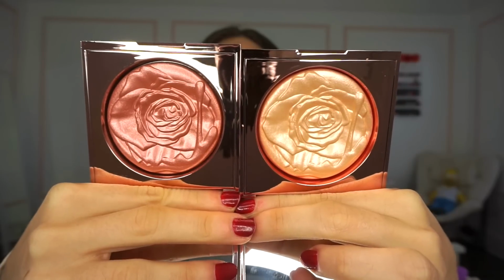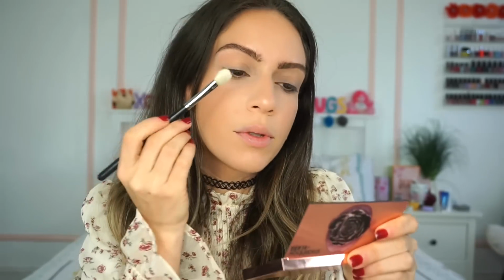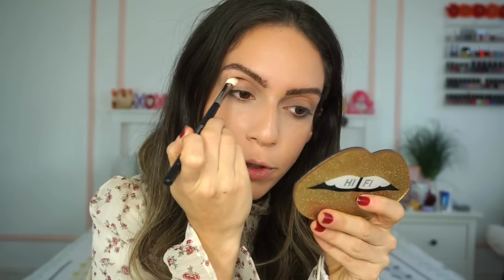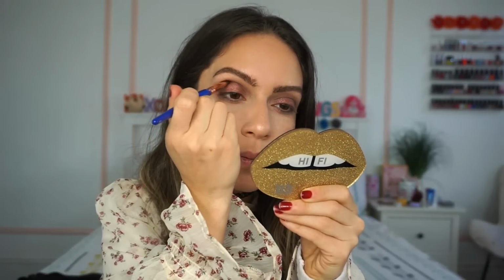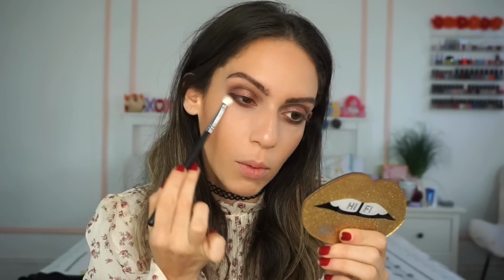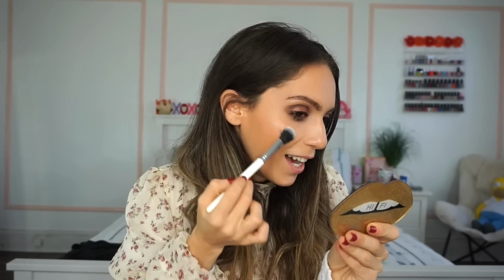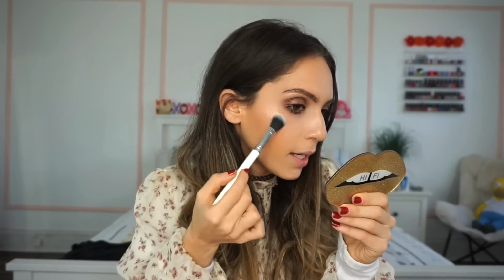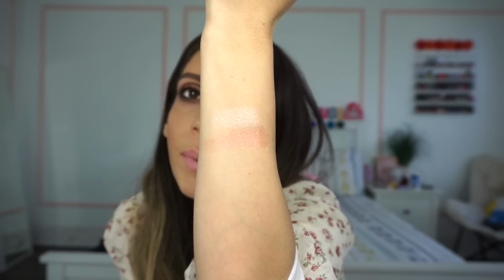Smashbox x Vlada Collection | Totally Underwhelmed.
Welcome to todays video where I share with you guys a first impressions on the Smashbox x Vlada Collection! I was beyond ecstatic & excited for this collection - But IDK, I feel like there was something missing in regards to the wow factor I thought I'd get.
What did you all think if these products? I'd love to know!

PRODUCTS MENTIONED:
|Sephora|
Smashbox x Vlada Petal Metal Highlighters
Smashbox x Vlada Petal Metal Eyeshadow Palette

|Ulta|
Smashbox x Vlada Petal Eyeshadow Palette

ACCESSORIES I AM WEARING: